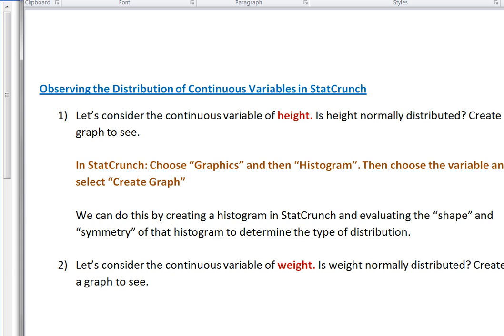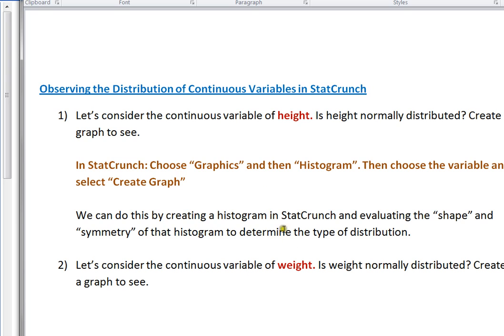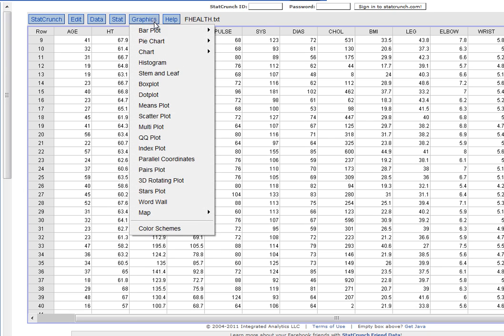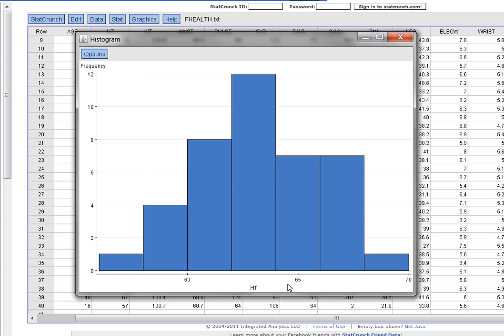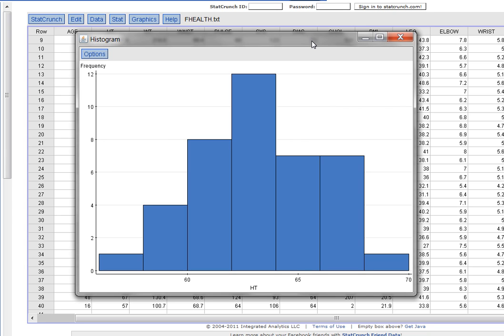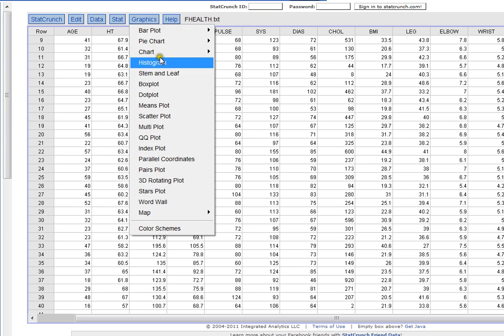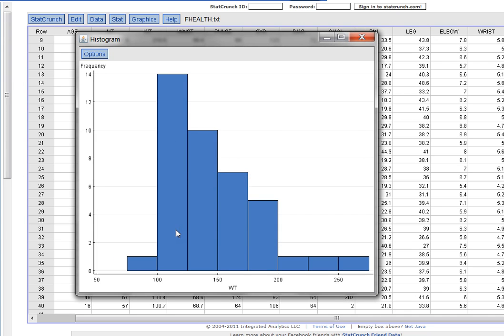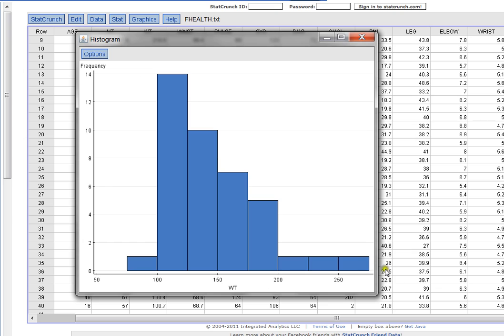HOW TO VIDEO Dr Ami Gates StatCrunch Histograms Normal Dist Estimate